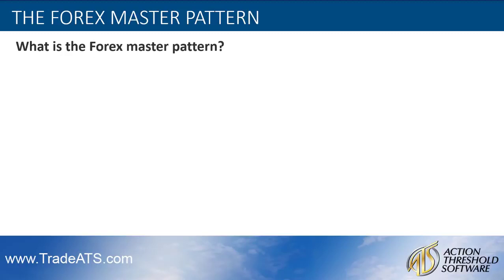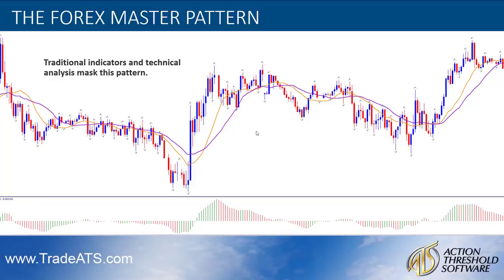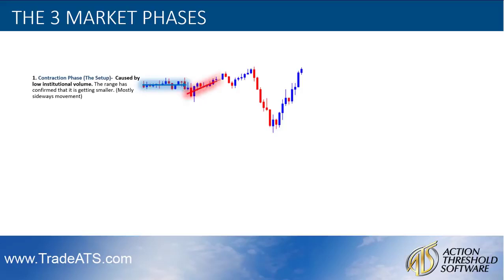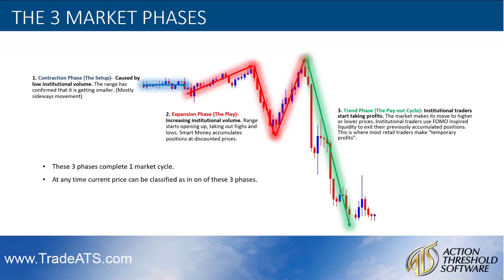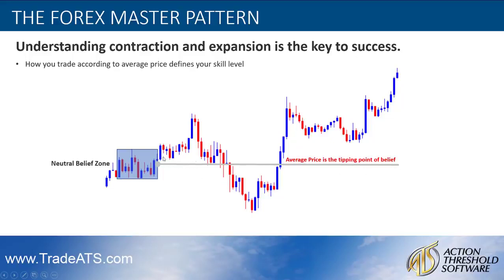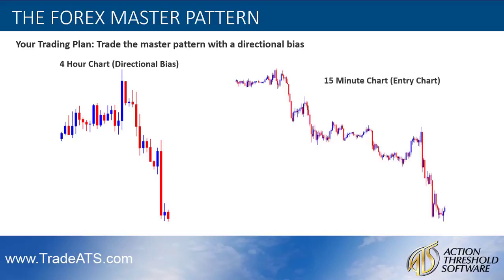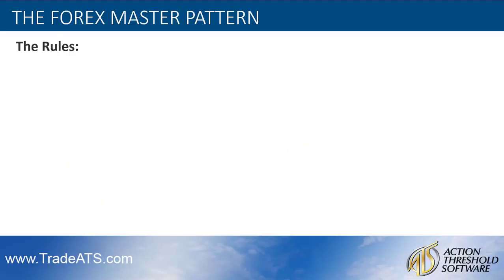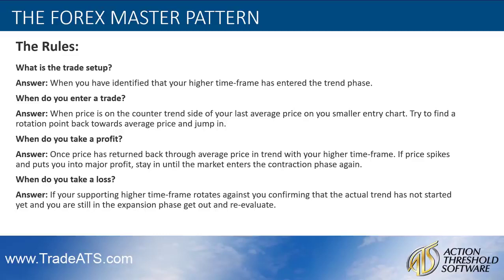95% Winning Forex Trading Formula - Beat The Market Maker